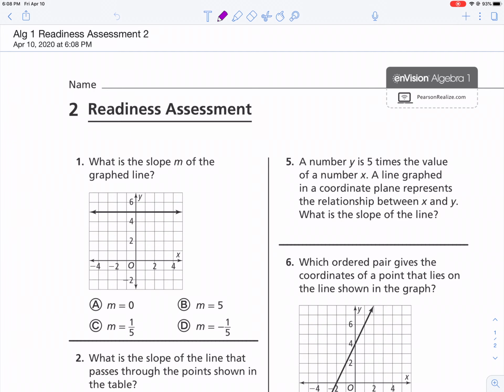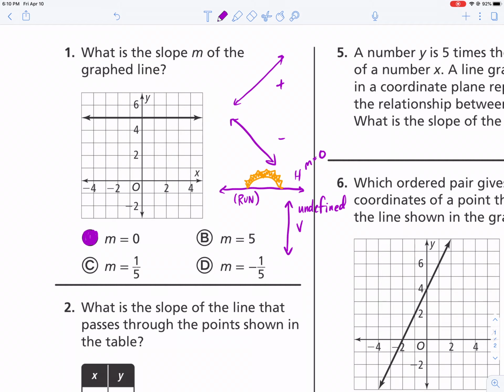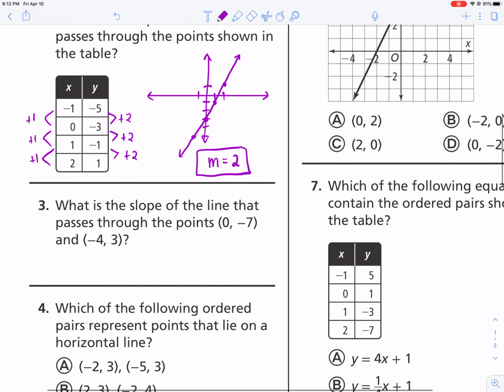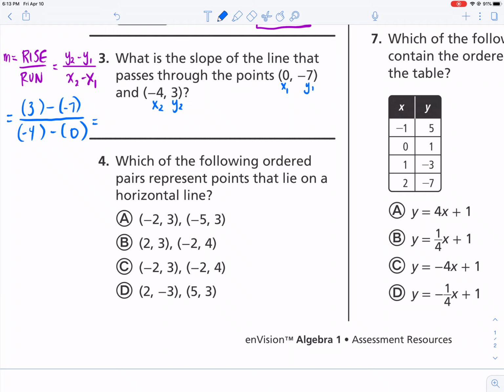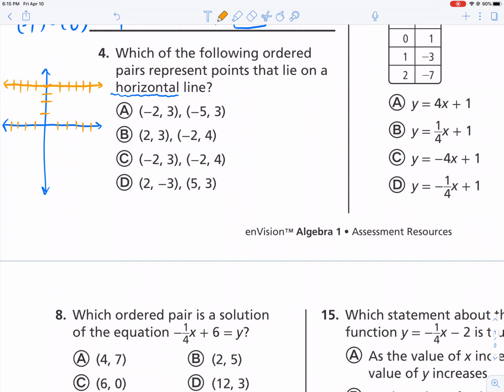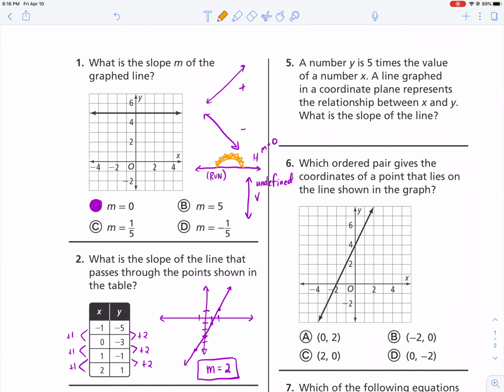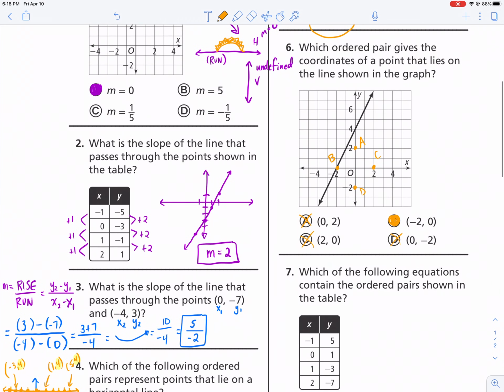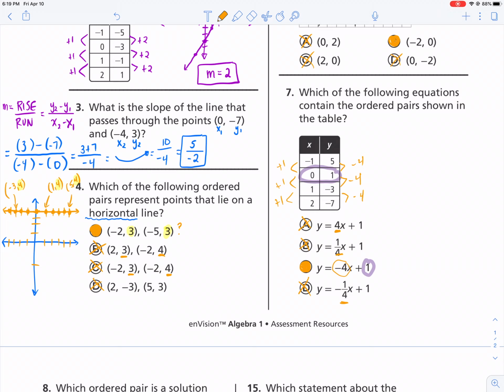Readiness Assessment #2 Questions 1-7 (Algebra 1)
Step by step solutions for the Distance Learning Algebra 1 Assignments